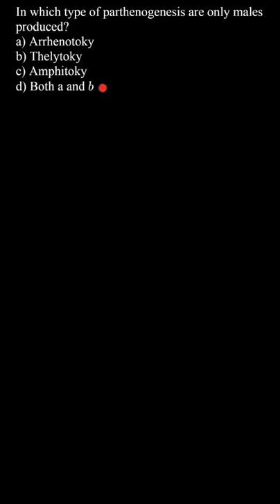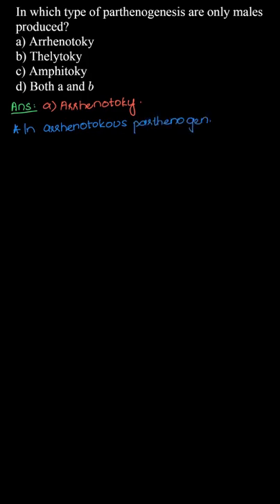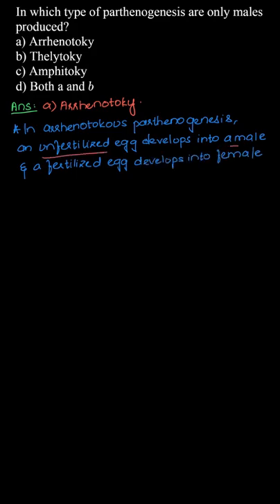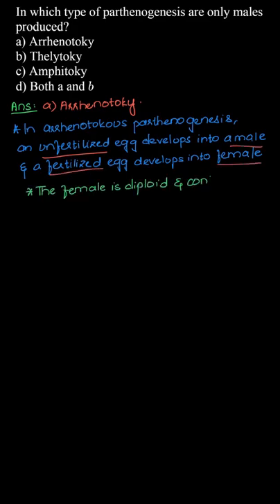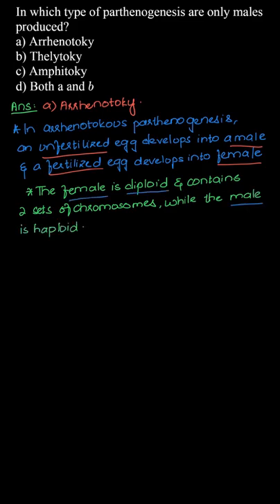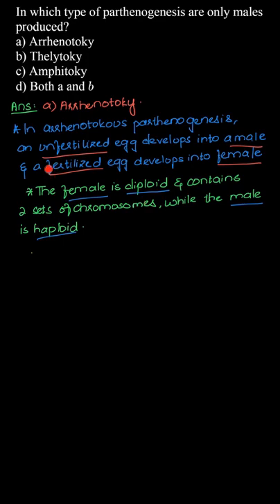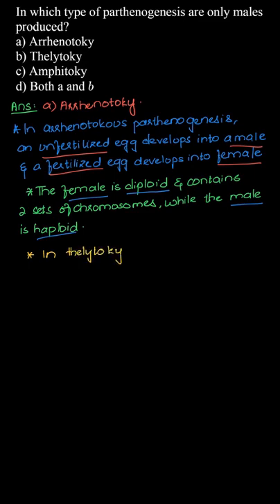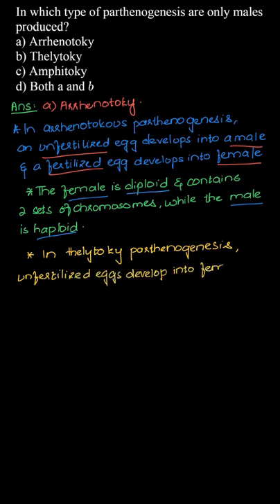Reproduction in Organisms | Zoology |TNSCERT |Class 12 | Ex. 1.1| Q. 1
In which type of parthenogenesis are only males produced?
a) Arrhenotoky  b) Thelytoky  c) Amphitoky  d) Both a and b

Topic: Reproduction in Organisms
Class: Class 12
Subject: Biology
Chapter: 1
Book: TNSCERT

👉 Brainly Textbook Solutions: Click the link below to find step by step solutions to the problems in your textbook, created by experts.

We hope this video answered all your questions and cleared all your doubts. To find more answers related to "Class12" follow the playlist below: Link of playlist